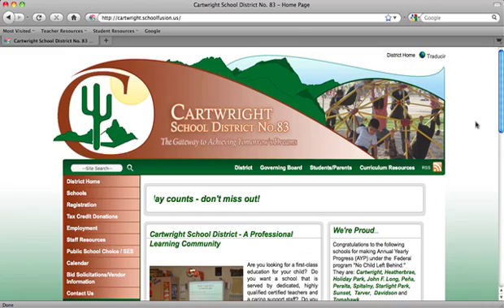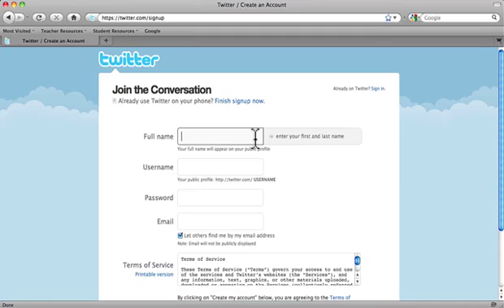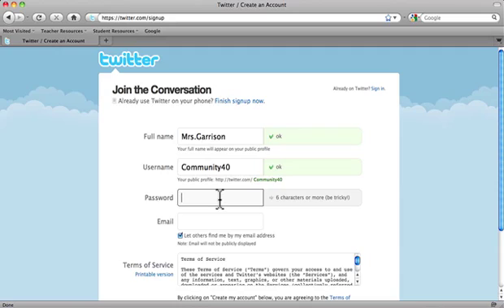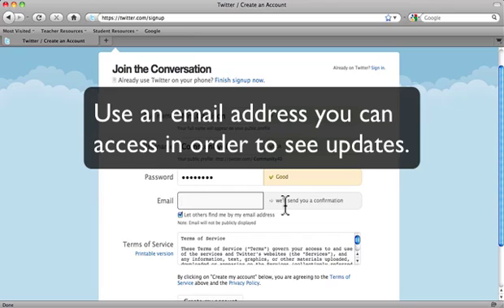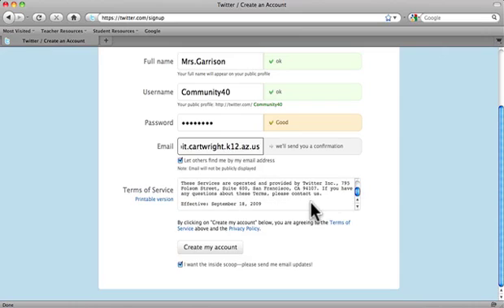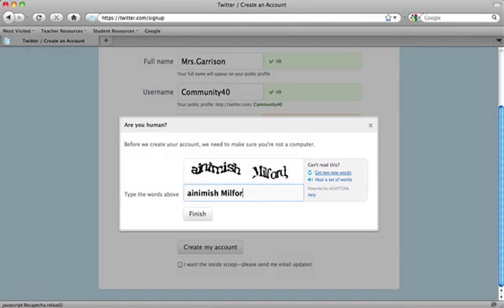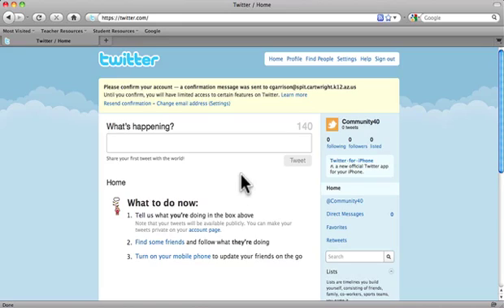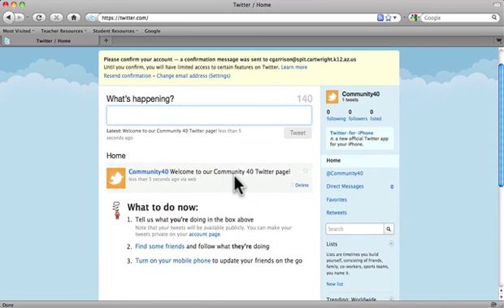Twitter in the Classroom: Episode 1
Tutorial on using Twitter including ideas for the classroom.